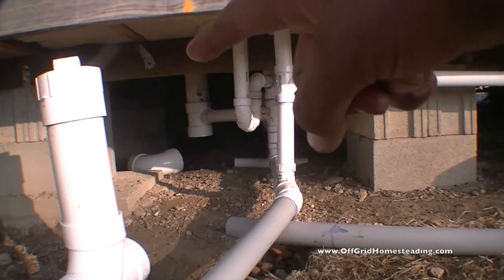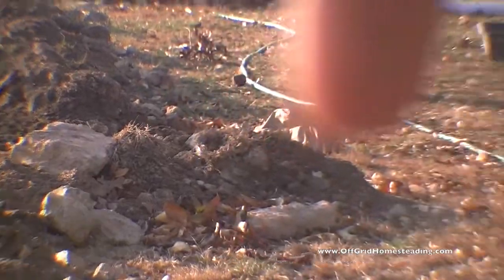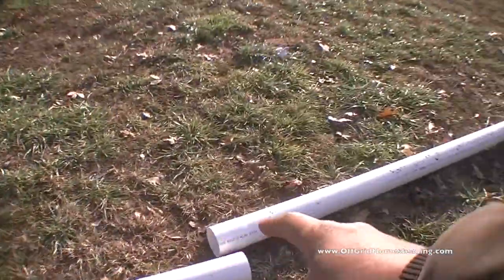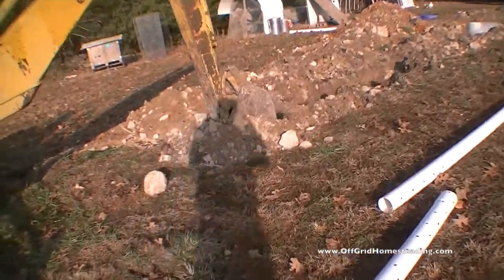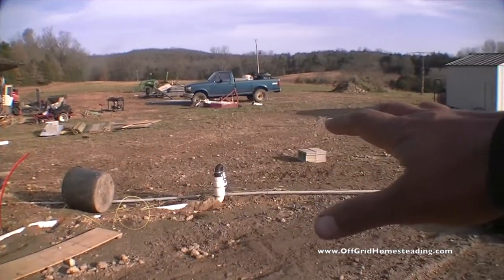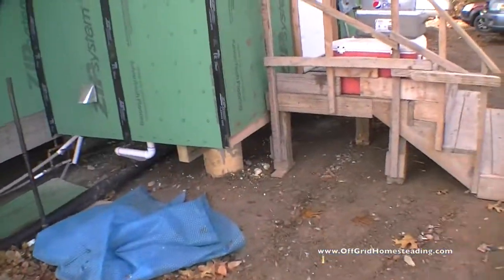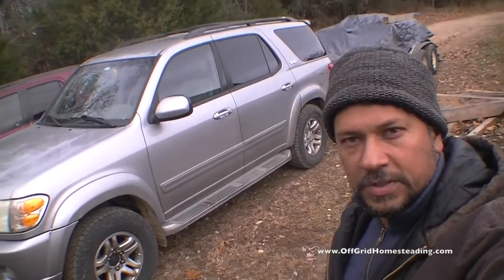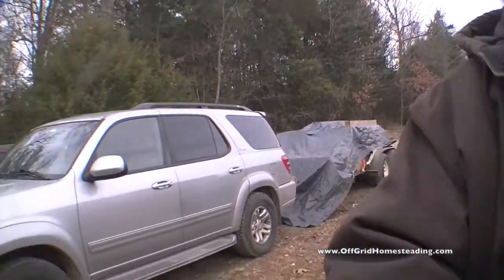OGH - DIY House Build Part 39 - Backhoe Repair Fail Septic Incomplete, Vent Stack, Homestead Update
1) Enter In your info.  2) If you want us to contact you leave us a voicemail on the website.